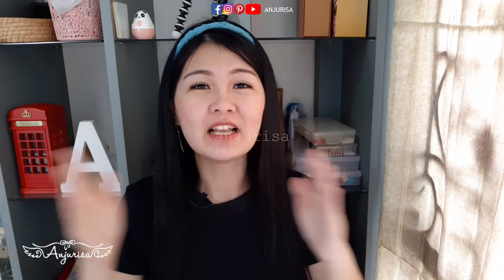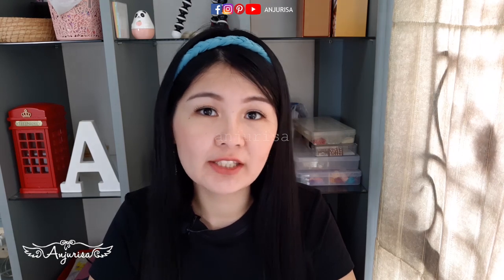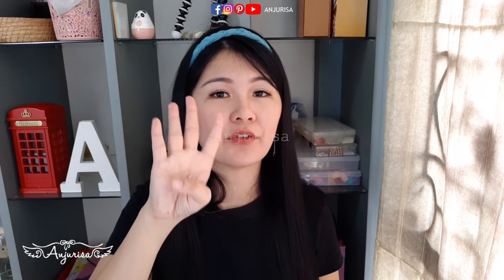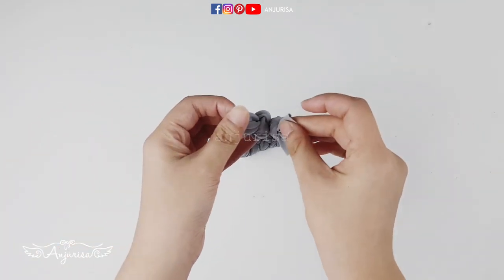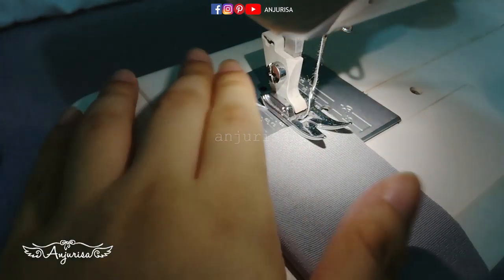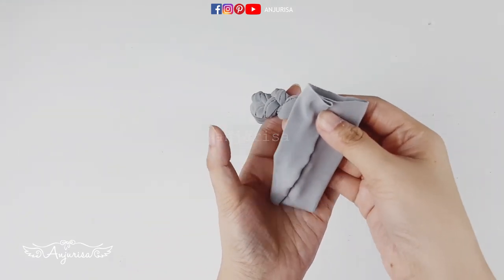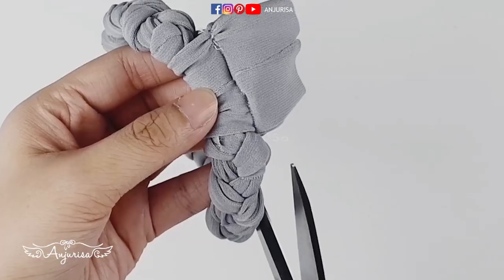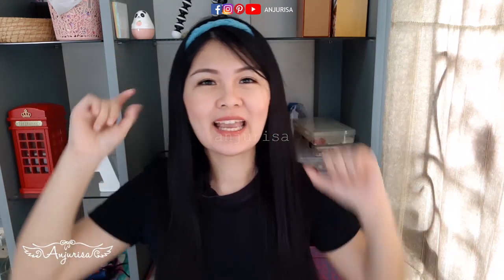How To Make Braid Headband - Thin Bandana Headband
Learn how to make bandana headband with thin headband elastic style using jersey knit headbands DIY jersey headband tutorial. This thin headband elastic is great for braided headband natural hair, braided headband hairstyles for long hair, or even braid headband for short hair. You will know how to make braid headband and how to make a thin headband with this braided headband tutorial in 5 minutes!

Materials used in this craft project ideas:
• Spandex jersey fabric
• Sewing machine for beginners
• Sewing kit for beginners

Chapters for this thin braid headband:
0:00 Intro
0:11 Thank you
0:36 Prepare the fabric for headband
0:48 “Can I use other fabrics?”
1:00 Arrange the fabric
1:47 Prepare to braid the fabric
2:20 How to finish the end of fabric
2:38 How to braid the other side
3:14 Get ready to sew
3:33 Cut the excess fabric
3:43 Fabric to finish the headband
4:13 Turn the fabric
4:25 Sew one last time
4:40 Trim the fabric
4:57 Finish the headband
5:07 The result